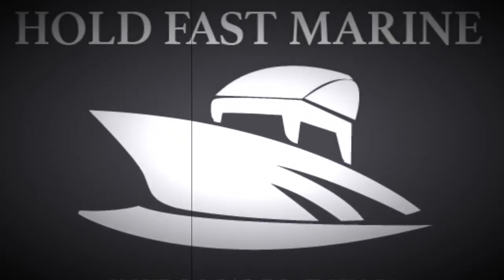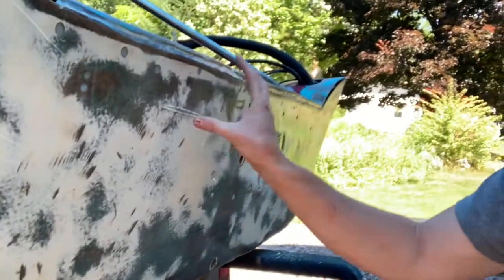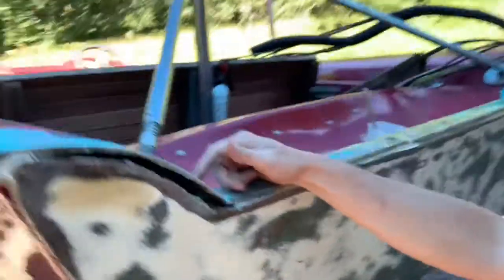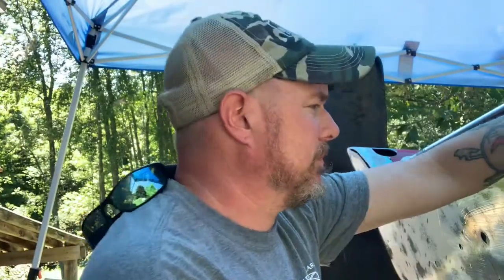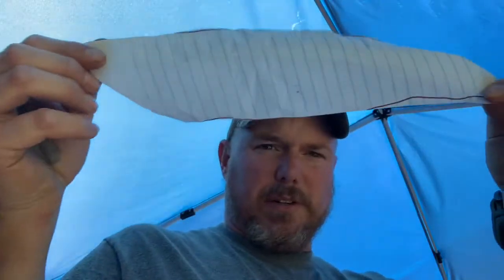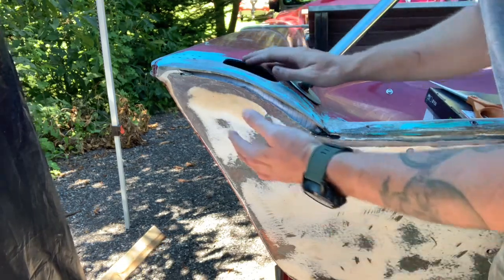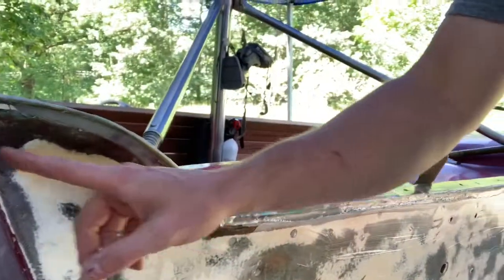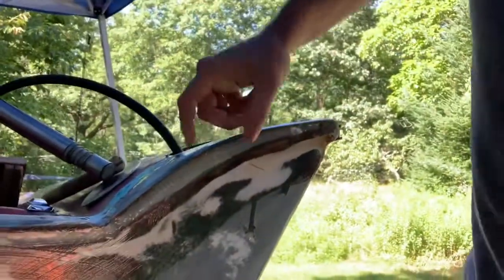The RED BOAT transom repair PART ONE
Part one of many. Here HFM goes through the steps of fixing this old transom. Thankfully the core was in decent shape. This entire build is being done exclusively with totalboat products.

total boat 5-1 epoxy
totalfair
totalboat fiberglass (1708)